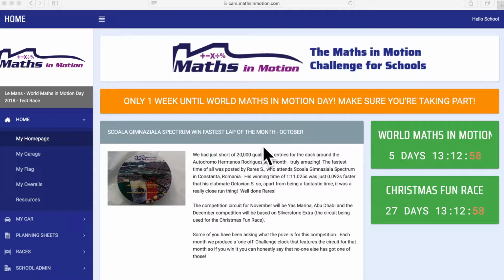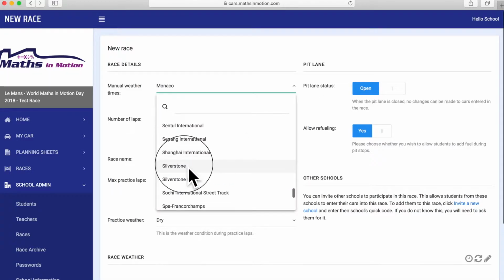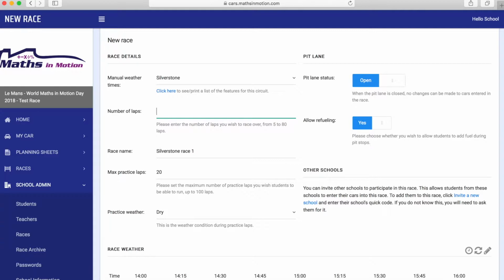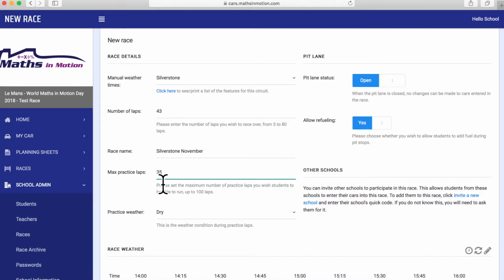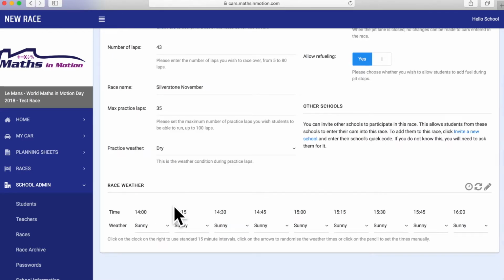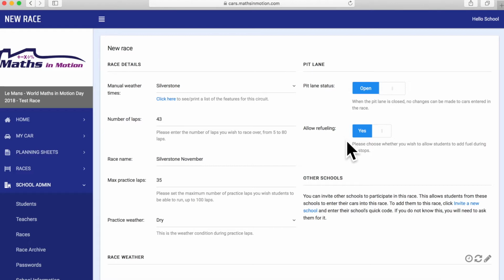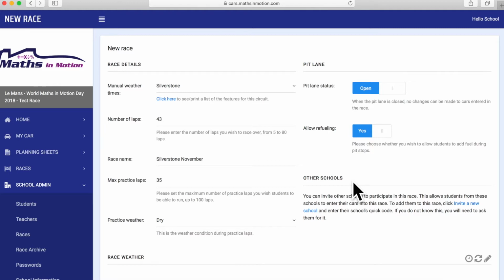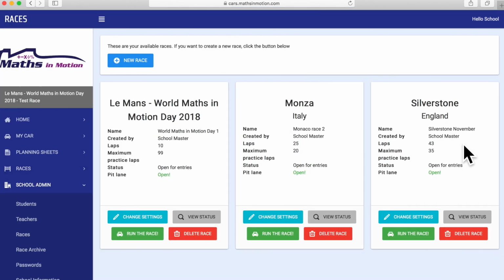Creating a Race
How to set up a Race in the Admin area of Maths in Motion